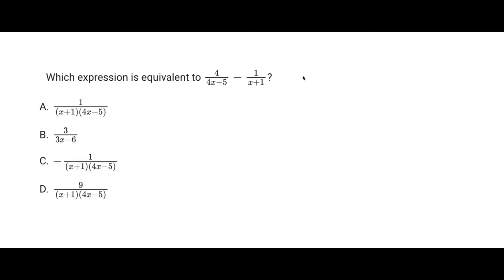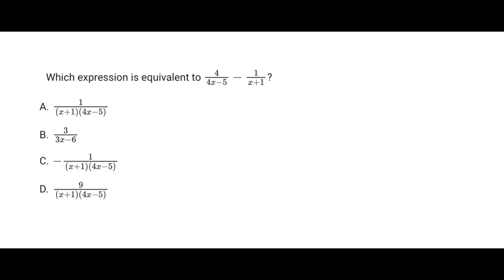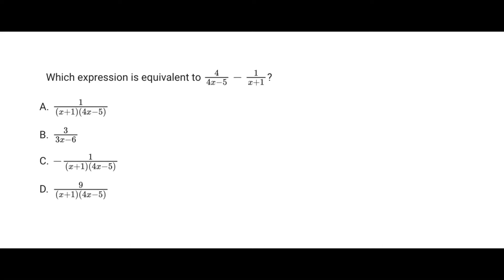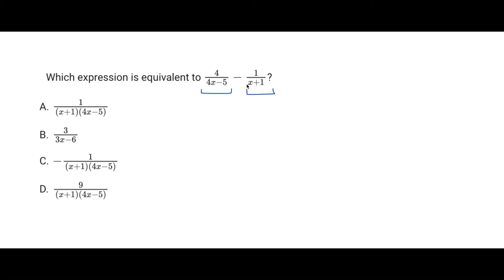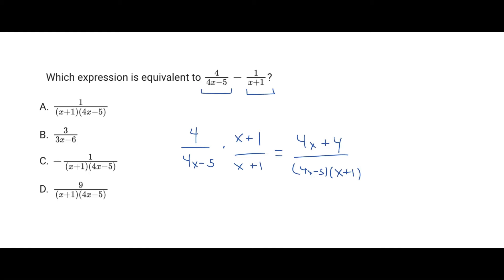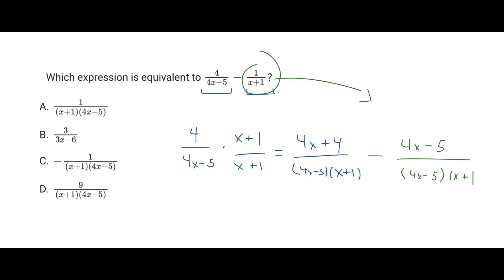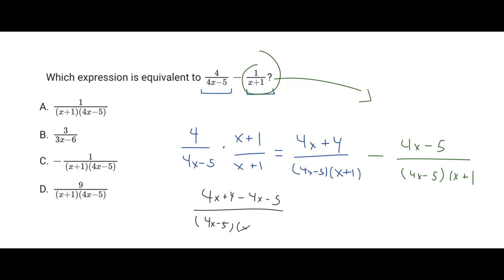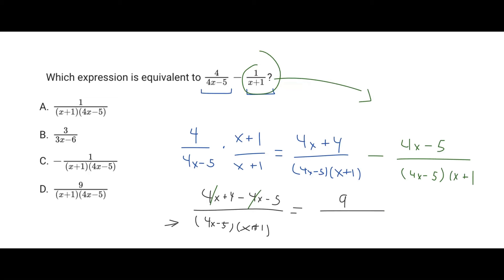Can you solve this SAT Math Problem? (Question 26)